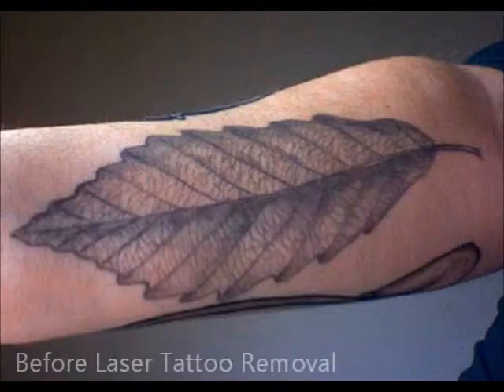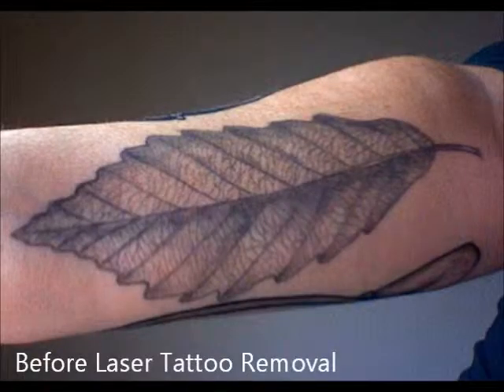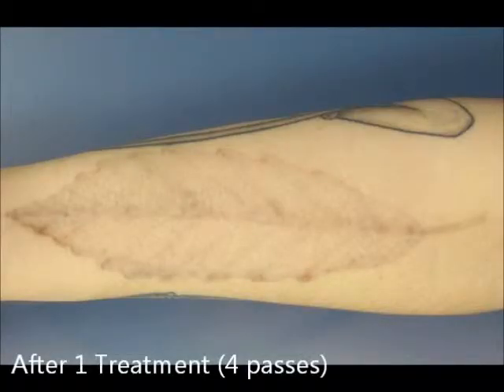Tattoo Removal - Schweiger Dermatology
Dr. Schweiger of Schweiger Dermatology in New York City performs his new technique for Tattoo Removal. He uses the new R-20 method which uses lasers to remove tattoos in a few sessions. Patient testimonial of laser tattoo removal.